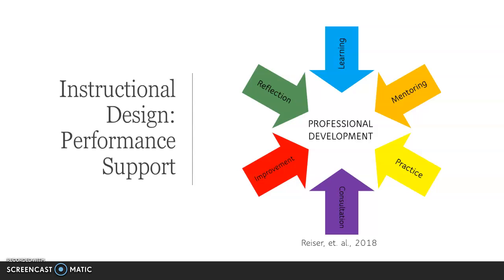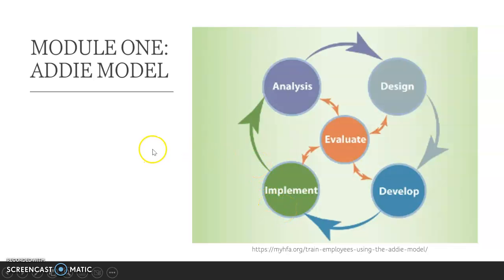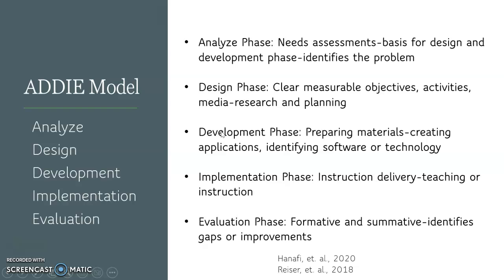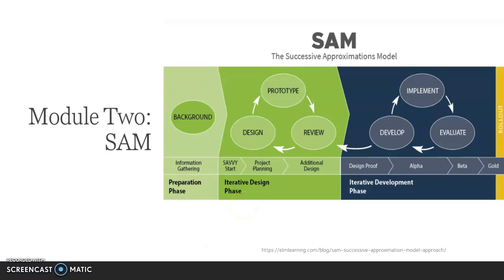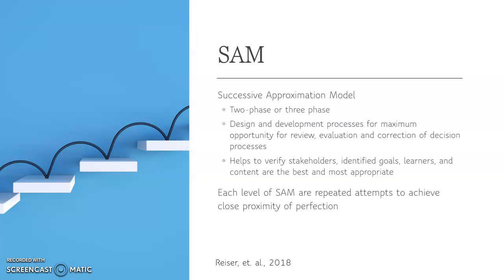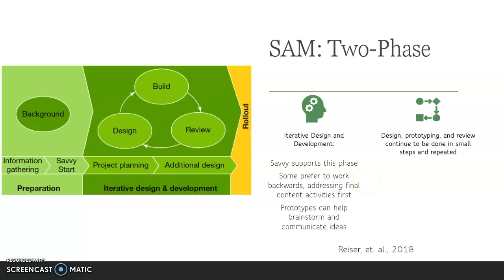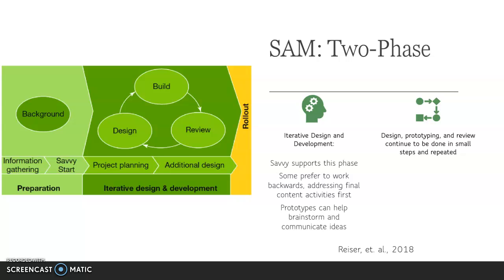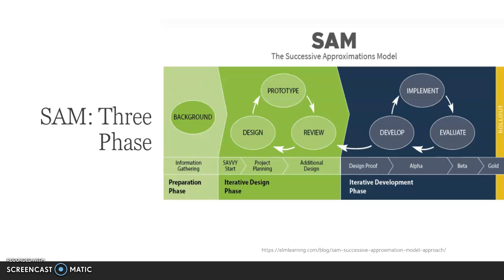Professional Dev Module